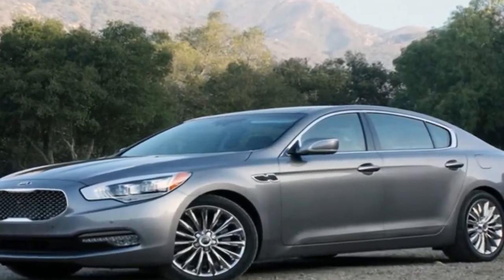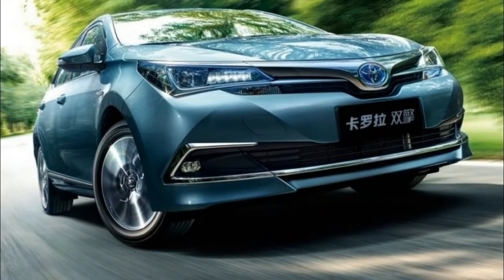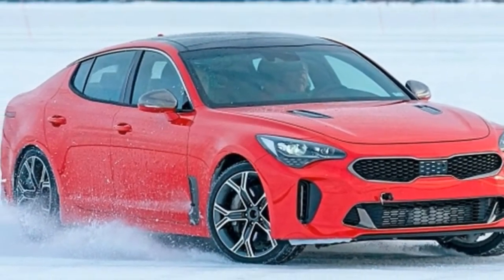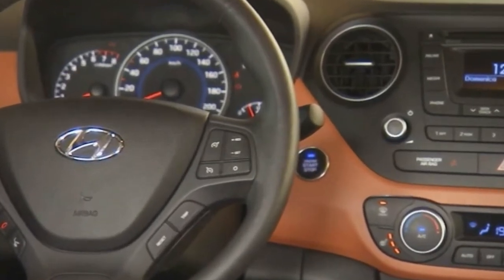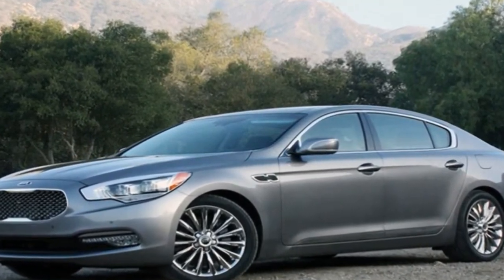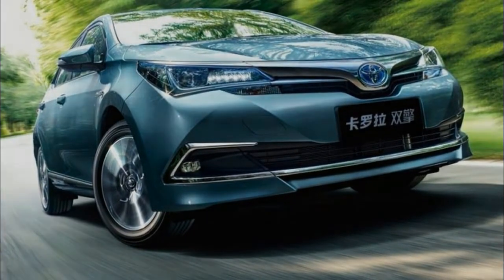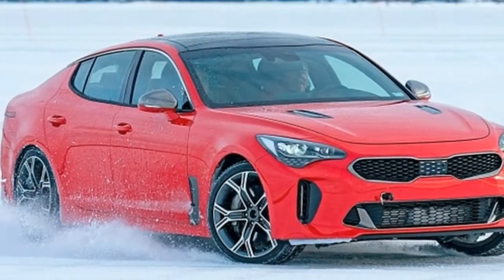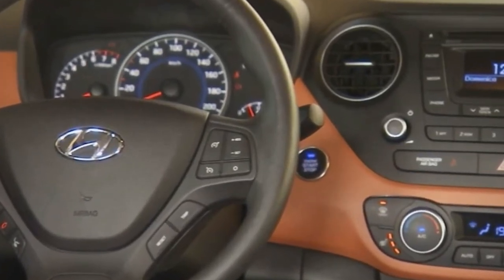HOT NEWS !!! Kia K900 2019 Ready to fight German Luxury Cars spec & price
HOT NEWS !!! Kia K900 2019 Ready to fight German Luxury Cars  spec & price - The M8’s arrival will mark a premiere for the nameplate, which didn’t receive the M treatment in the 1990s.

██████ GET DAILY UPDATES! NOW! ██████